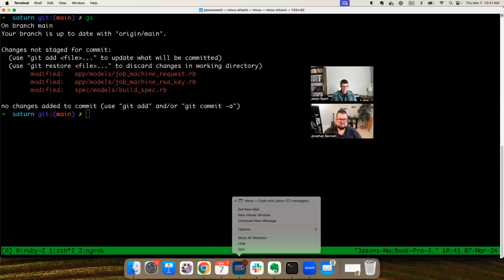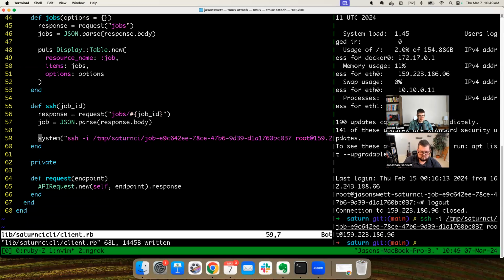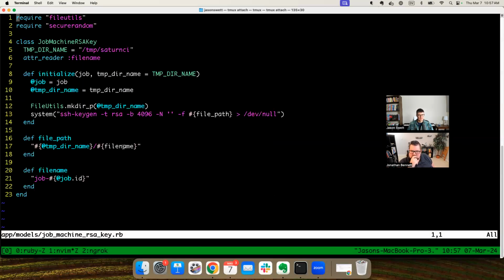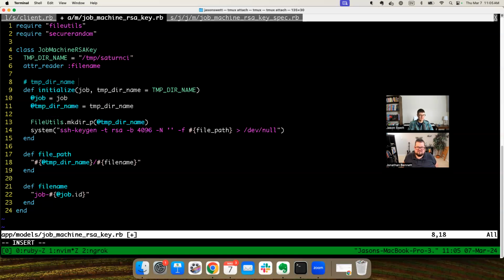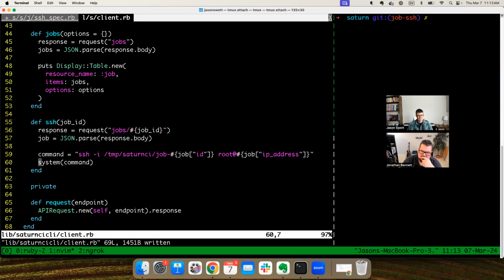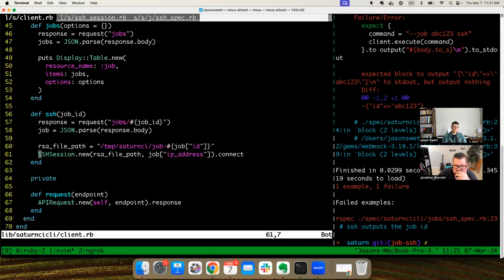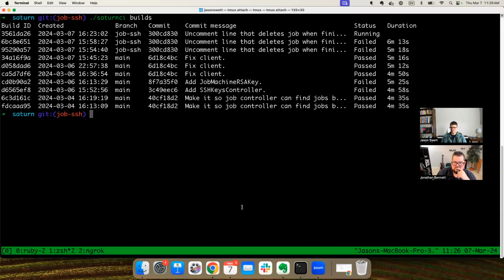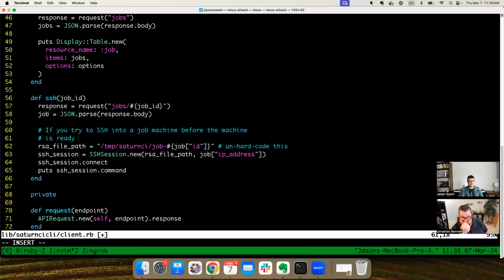SSH Finally Works!!! - Live Coding on SaturnCI